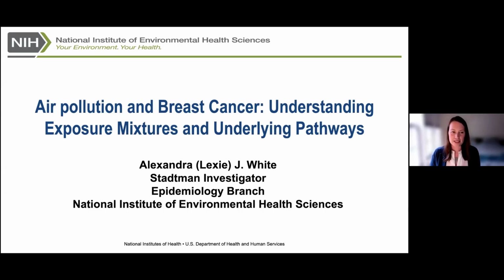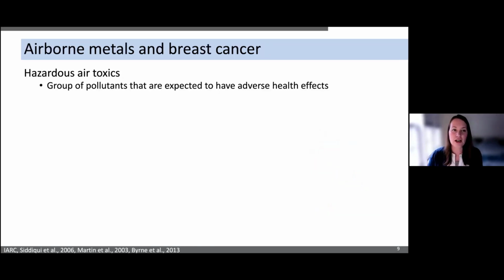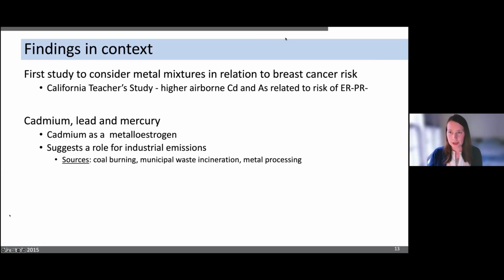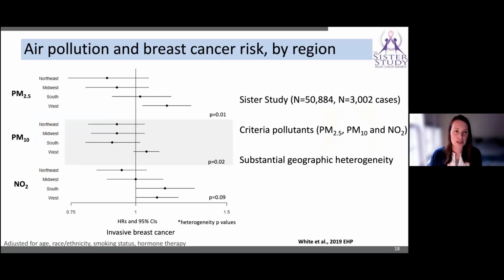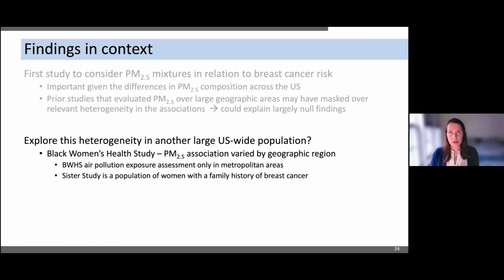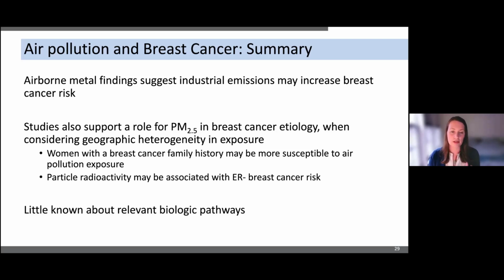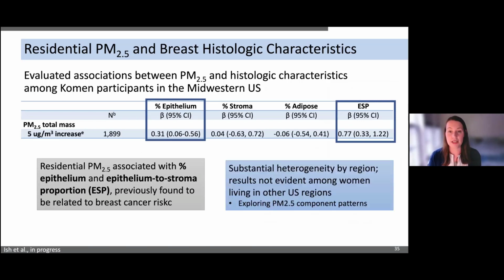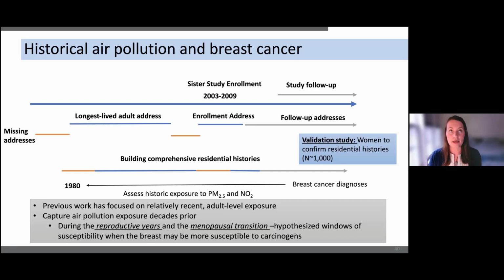Seminar SERIES - Alexandra White, PhD, M.S.P.H.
"Air pollution and Breast Cancer: Evaluating Exposure Mixtures and Underlying Pathways"

Although air pollution is an established risk factor for lung cancer, less is known about how air pollution is related to other cancer types. Increasingly epidemiologic studies suggest a relationship between air pollution and increased breast cancer risk. However, less is known about how different air pollution constituents may influence the risk of breast cancer and the underlying biologic pathways that may contribute to risk.